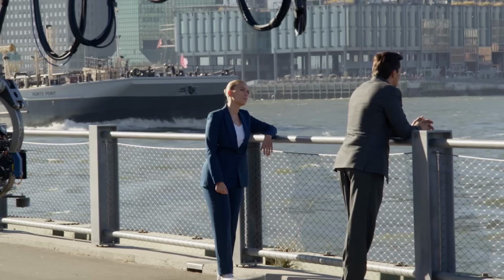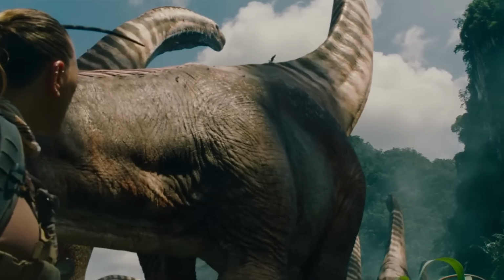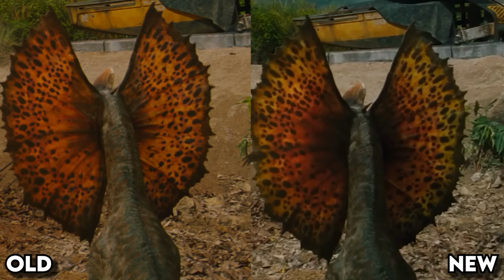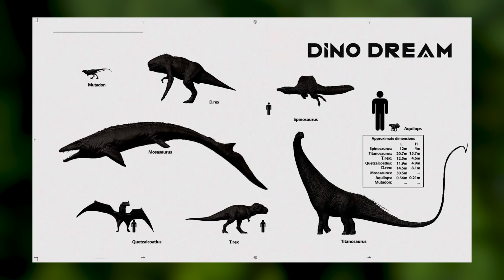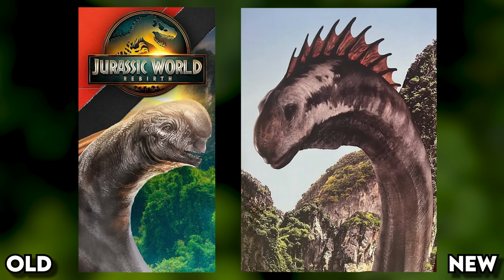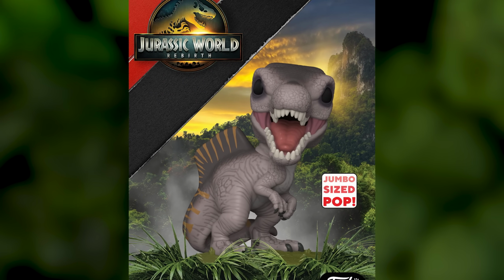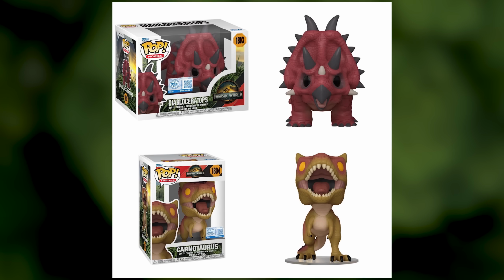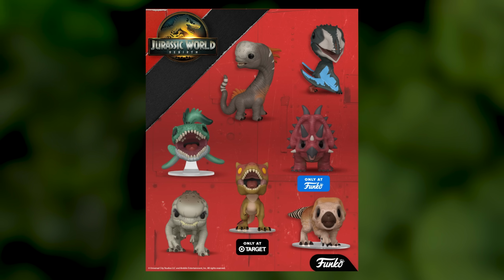Jurassic World Rebirth Is STILL Changing! & NEW D-REX Render Reveal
A new series of clips for Jurassic World Rebirth reveals that even this late in the game being changes are being made to the CGI, dinosaur designs and more.